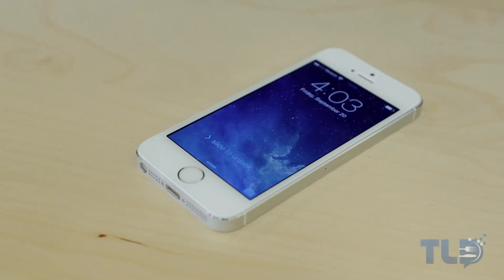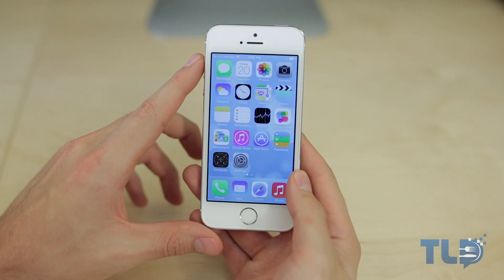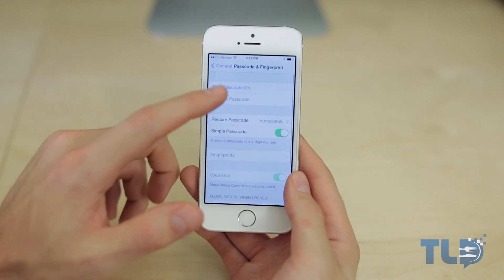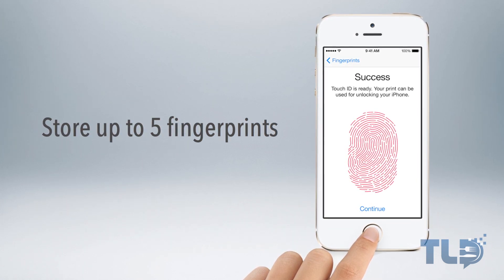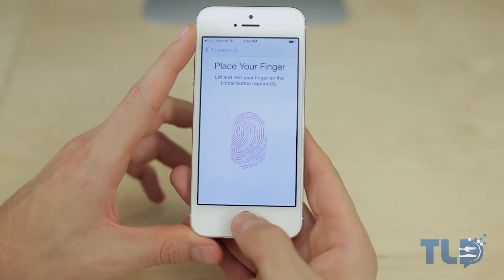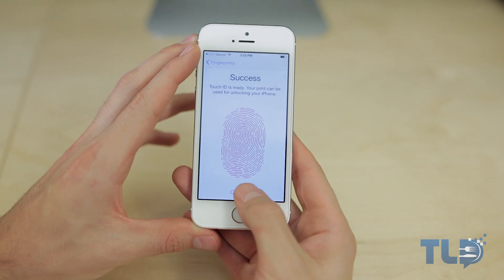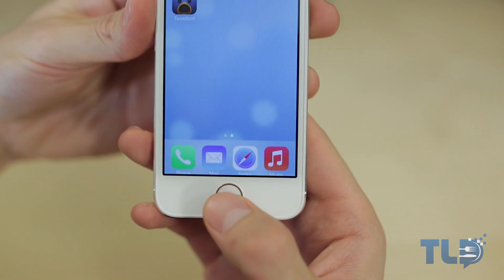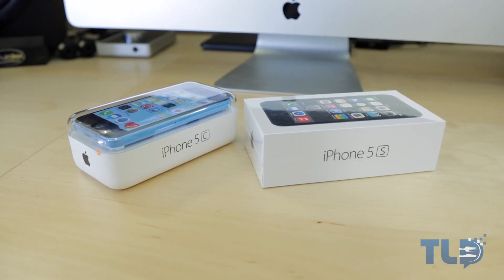How To: Setup iPhone 5s Fingerprint Touch ID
iPhone 5s Touch ID Demo! Unboxing & Review Coming Soon!

A walkthrough/guide on not only how Apple's new iPhone 5s Touch ID fingerprint sensor works, but also how to set it up!